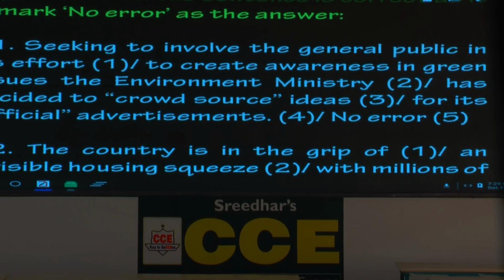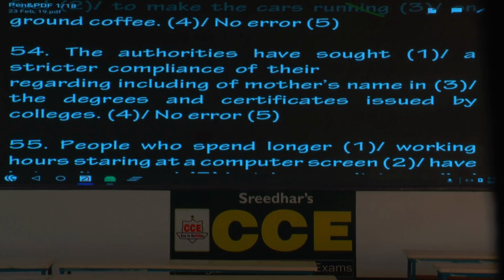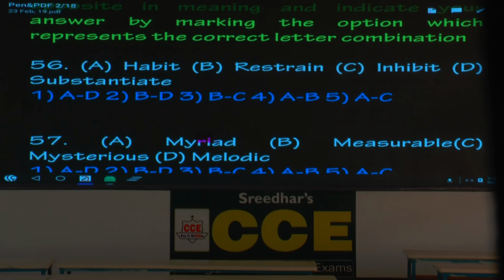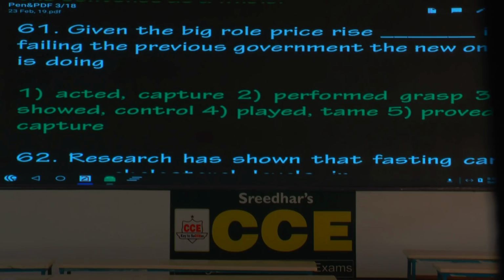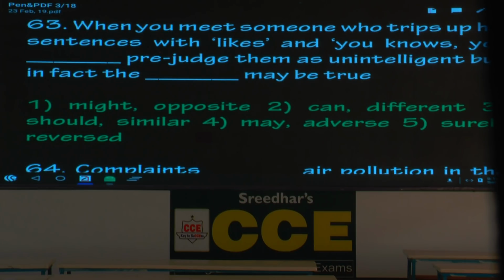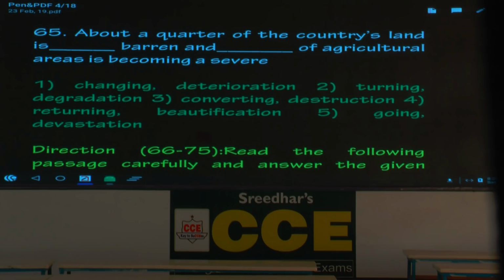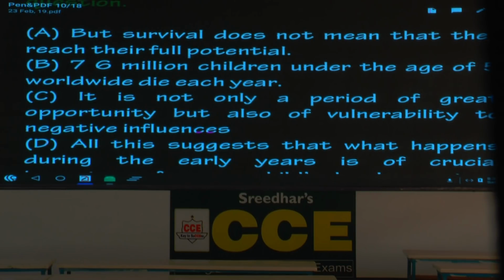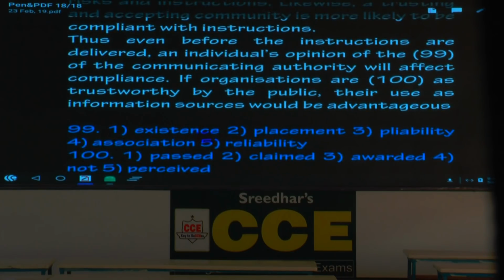NIACL AO Mains English MT 017 | Expected Questions and Answers | Practice Set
Prepare English for NIACL AO Mains – Best Strategy & Tips,
Most Important English Language Questions for NIACL AO Mains Exam,
Practice Questions for NIACL AO Mains English,
How to Prepare NIACL AO Mains English,
NIACL AO Mains English Preparation Tips,
NIACL AO Mains English Preparation Plan,
NIACL AO Mains English Most Important Questions,
How to Score More in NIACL AO Mains English,